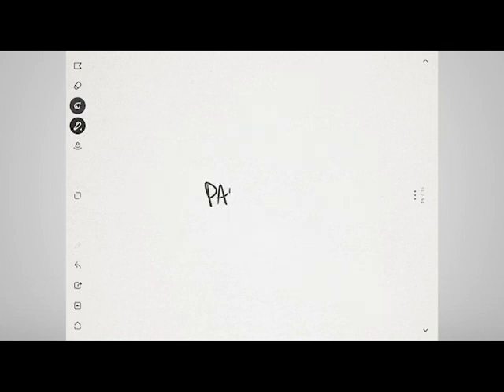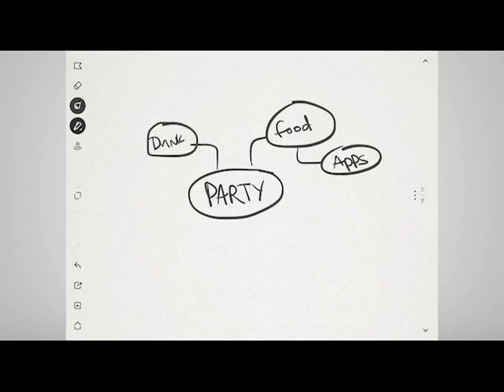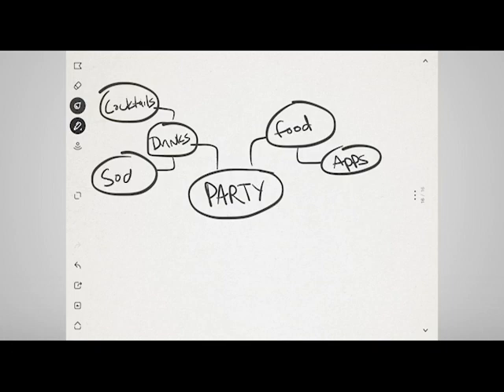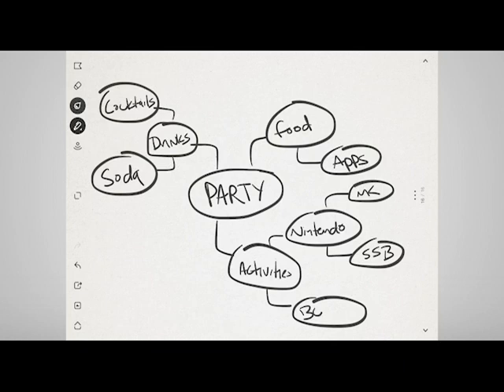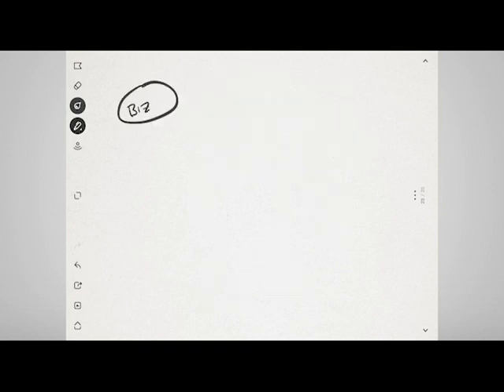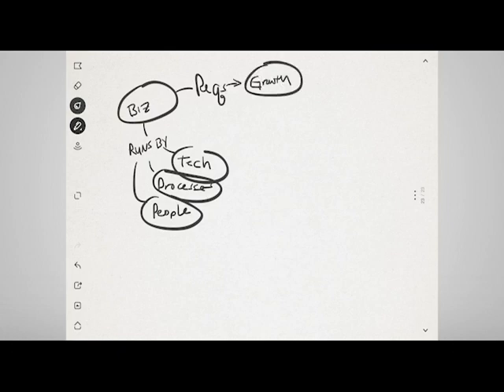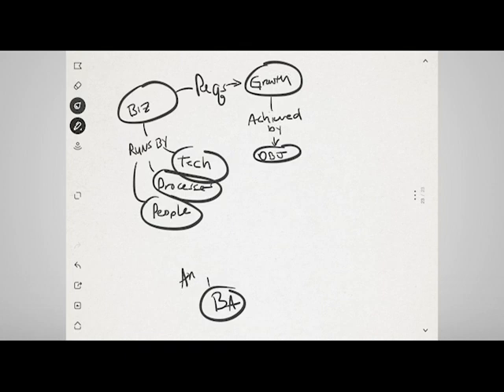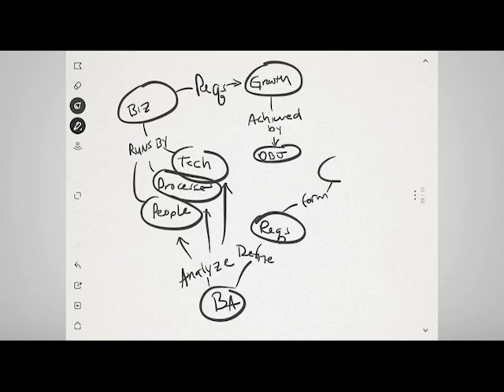2 Best Business Analysis Techniques I Use For Starting A New Project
Breaking down two really great business analysis modeling techniques. These are great "first day on the job" techniques because they help create the context for your area of work. My apologies on the quality. I uploaded the wrong file format.

Apple Pencil (Alt)